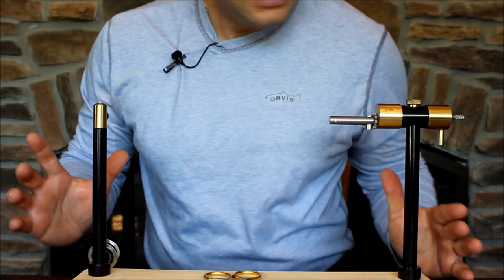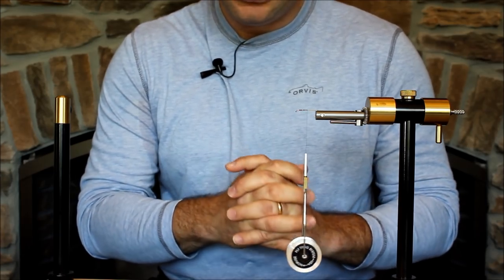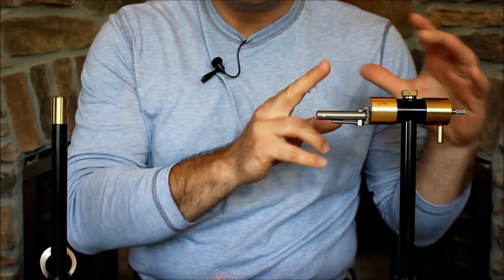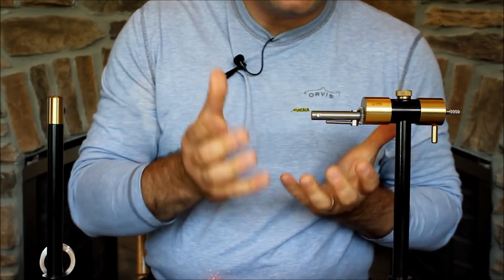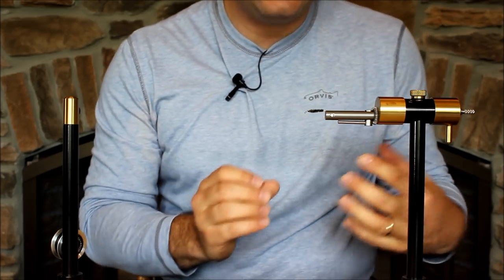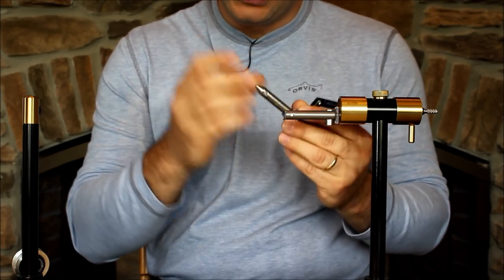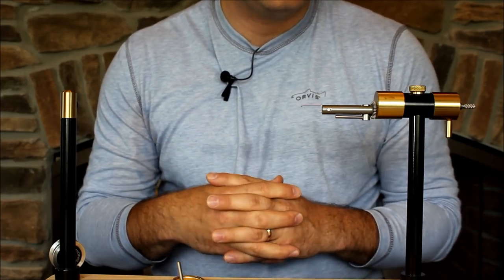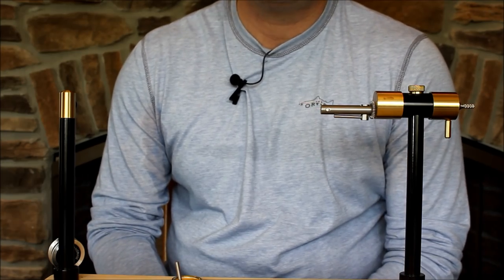Fly Tying: Norvise System Review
Norvise Fly Tying Bobbin Kit

Ready to fly fish in Iceland or Alaska? Let's go

A common email I receive is related to purchasing vises, as there are many obstacles in selecting one.  In this video, I share a vise known to many for its dependability and versatility, the Norvise.  Part of a complete system, this vise is manufactured in the United States and has an owner that definitely listens to the needs of his customers.  Throughout the video, I share my thoughts about this high quality tool, and discuss many of its great features.